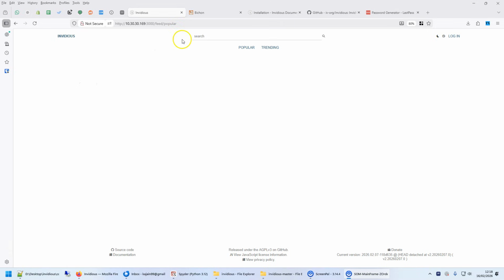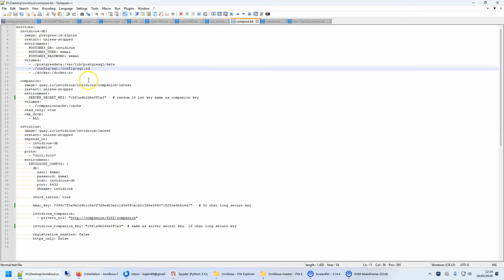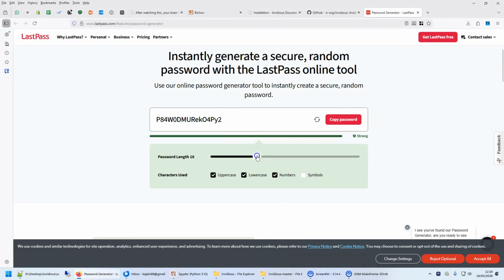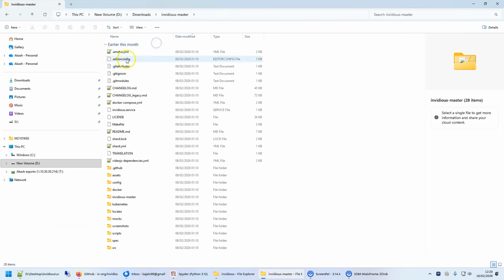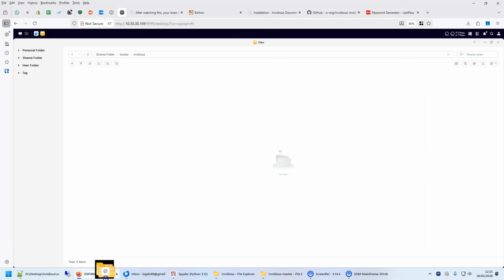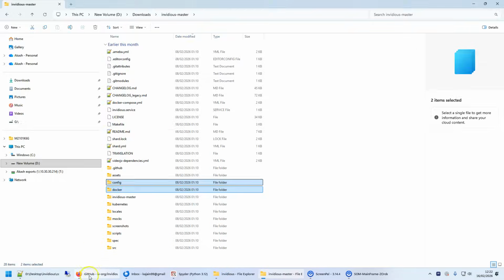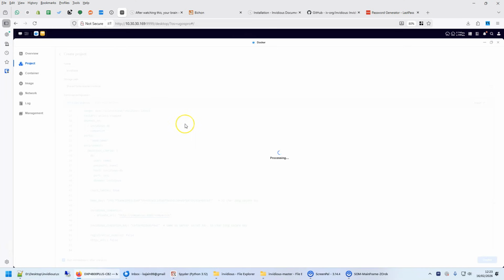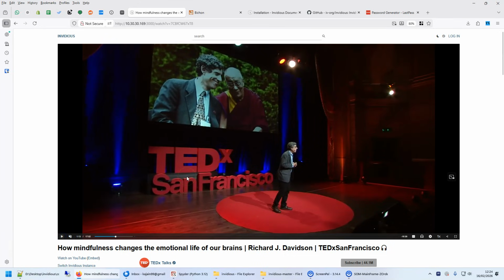Install Invidious on UGREEN NAS for a private and ad free YouTube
In this tutorial, we will install Invidious on a UGREEN NAS using Docker Compose. with Invidious you can watch youtube without google trackign your details - no trackign also means no Ads.

1.  Create a 16-character key and a 32 character long key using any online random key generator. ( like lastpass).

2. Use these keys in the Docker Compose file:
The 16 lenght key is used in line 18 and line 49 (same key), 32 length in line 44
Compose file:

3. Download the full Invidious project code from github, unzip it and  and upload the config and docker folders into your project directory on ugreen.

4. Manually create ' postgresdata' and 'companioncache' directories in project directory.

Now you should have a compose file with your own 16 and 32 lenght keys, a project directory with 4 directories inside. Use the compose file now to deploy the project.